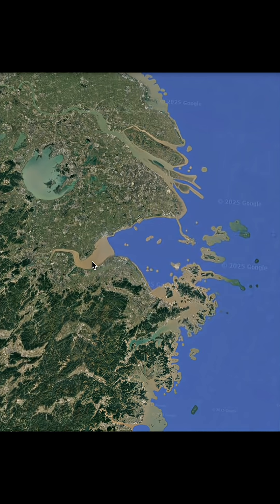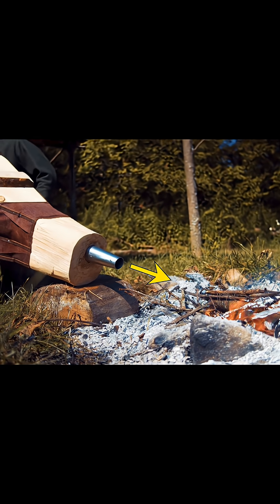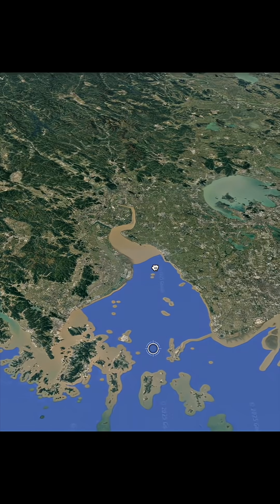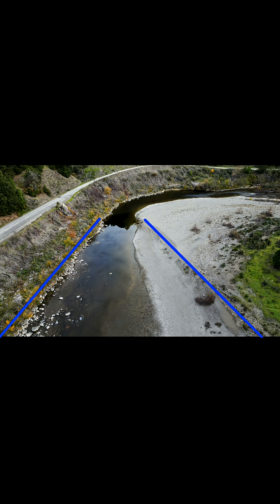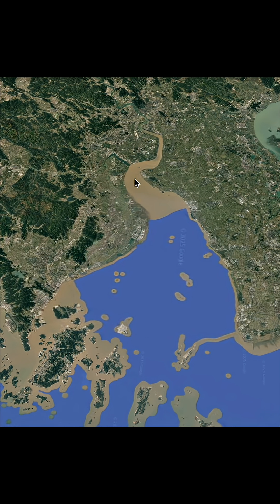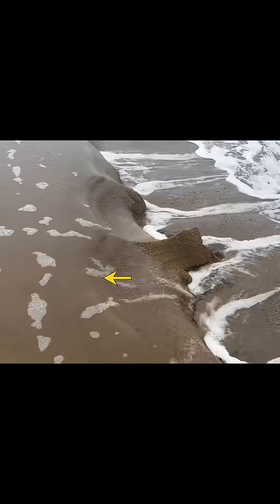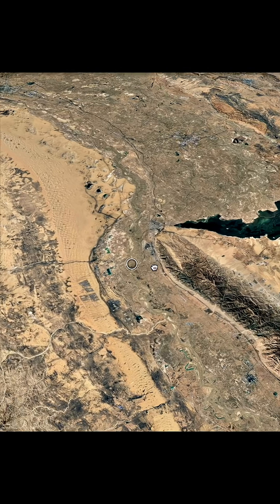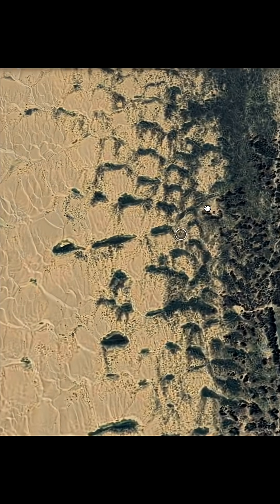Silver Dragon! Largest Tidal Bore!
I explain how the largest tidal wave in the world is generated by a perfectly shaped coastline, and how that coastline is from a catastrophic river flow!